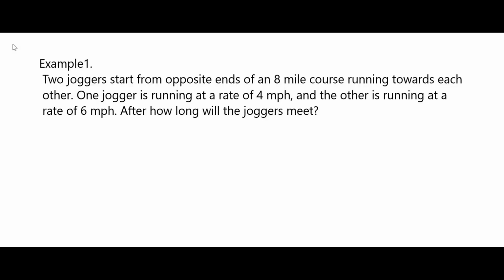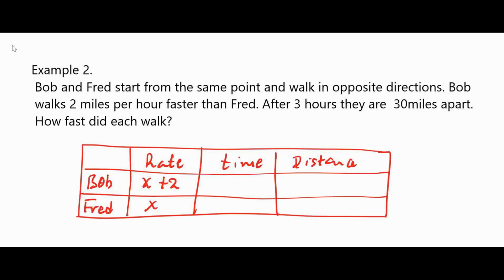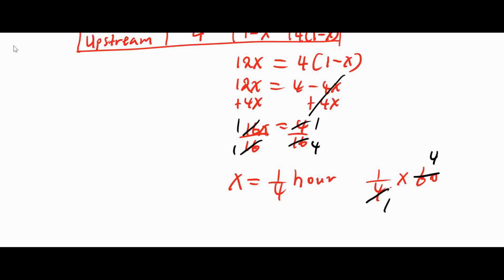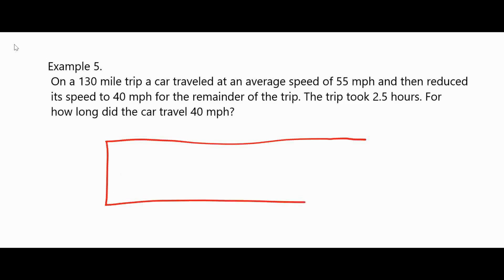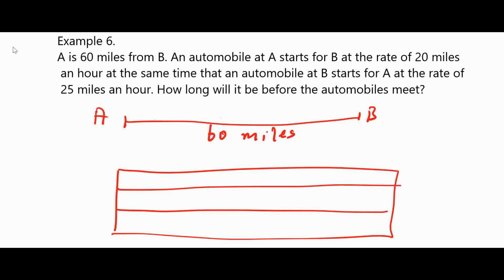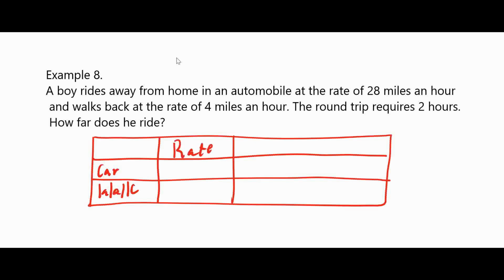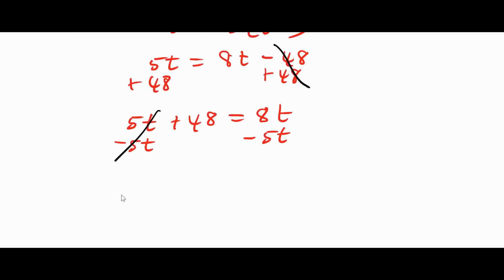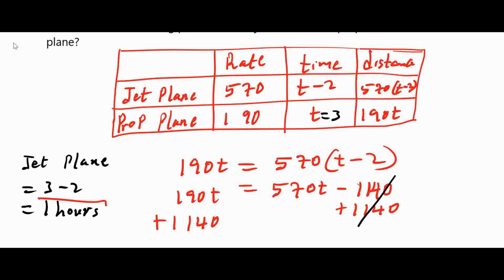Solving Linear Equations (Distance, Rate, And Time).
Get all the support you need in math. Boost your confidence and improve your grades!